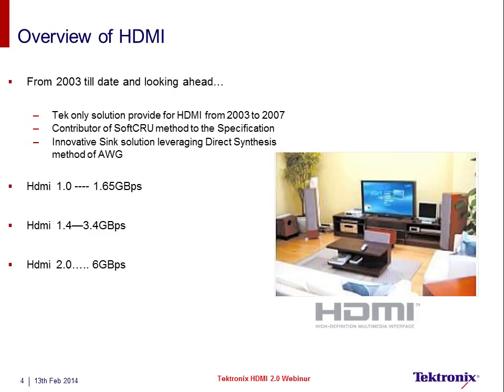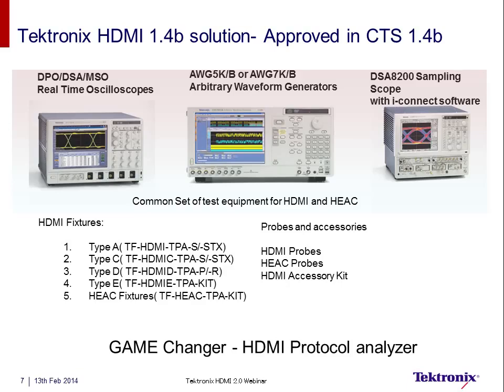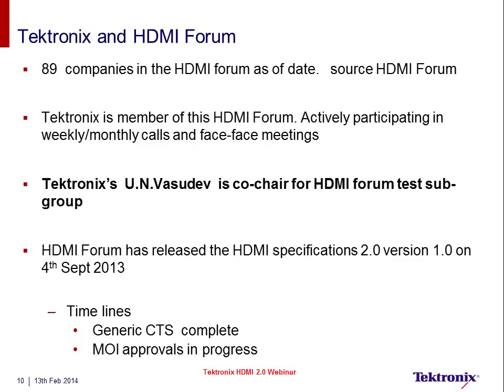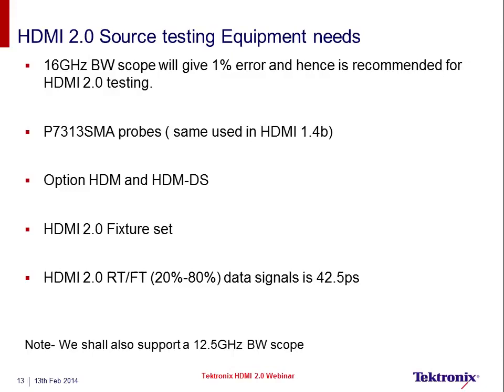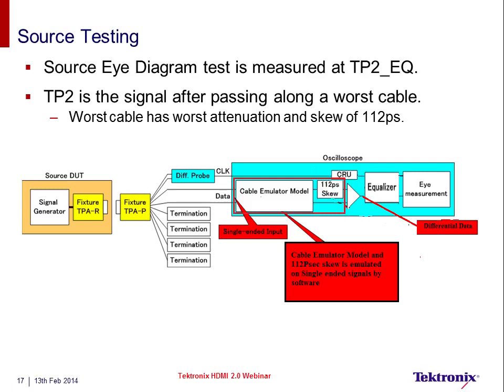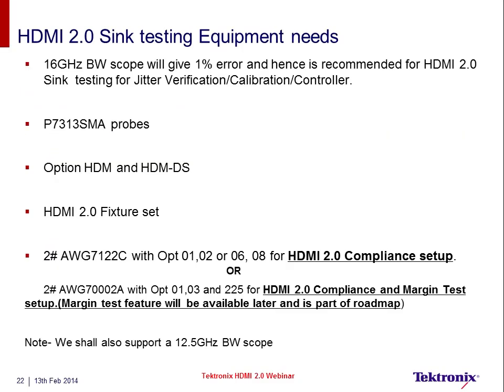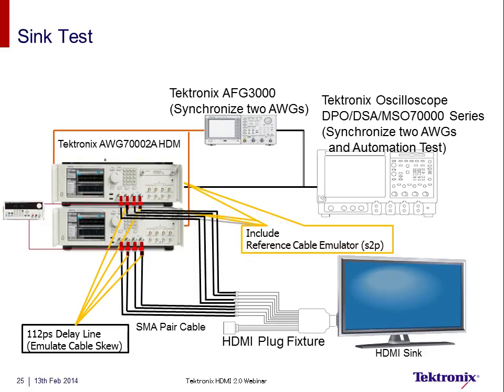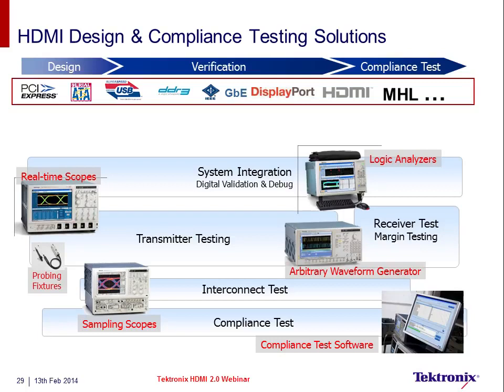Development Testing of HDMI 2 0 Interfaces Tektronix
HDMI2.0 인터페이스 관련 엔지니어라면 도움이 될 듯 합니다 .
Tektronix의 HDMI2.0 테스트 웹비나 동영상입니다.
최근  HDMI2.1 버젼 테스트를 위한 솔루션을 추천하면서, HDMI 관련 공부를 해봅니다.